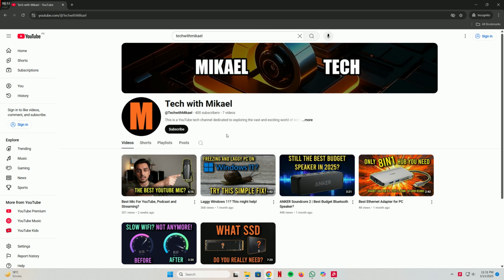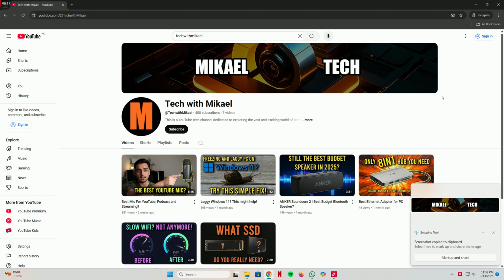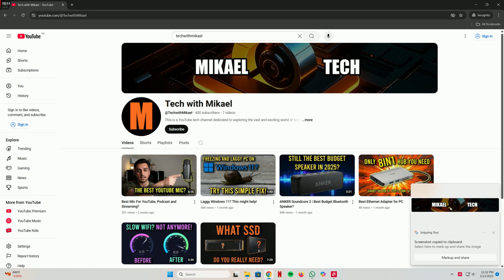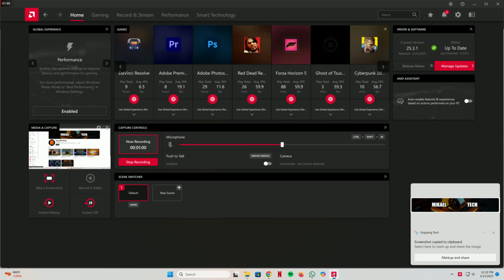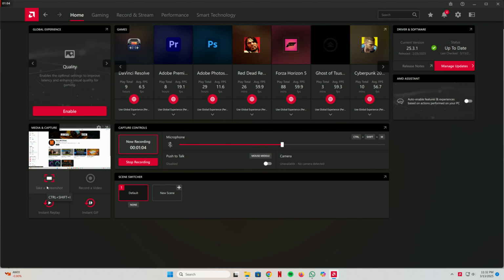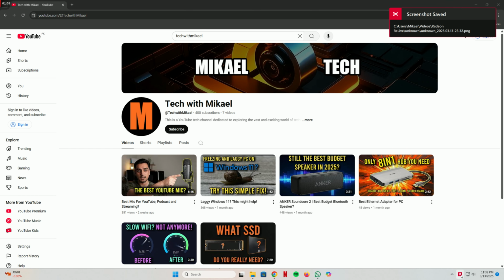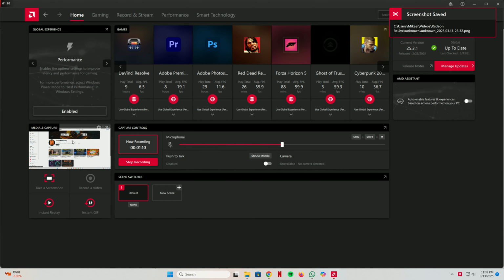How to Take Screenshot on PC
In this video we talk about the quickest and easiest way to take screenshots on Windows 11.
You also get information on how to take a screenshot on AMD PCs.

0:00 Intro
0:10 Screenshot on PC
0:55 Screenshot on AMD PC
1:16 Outro